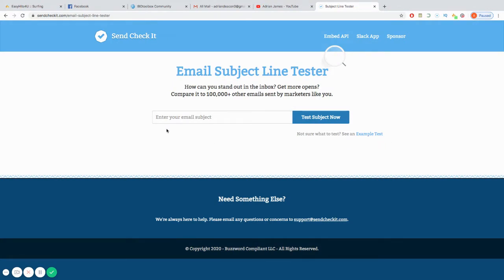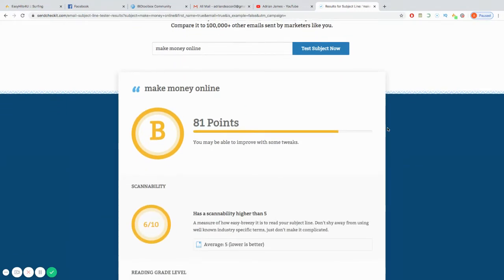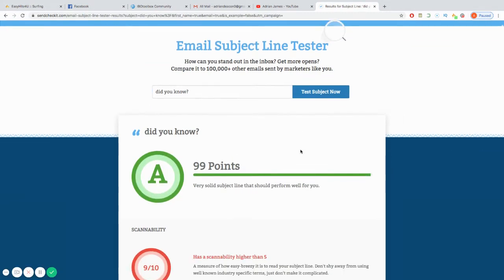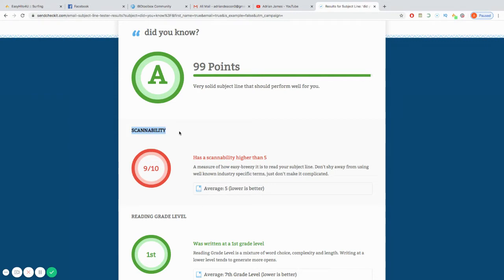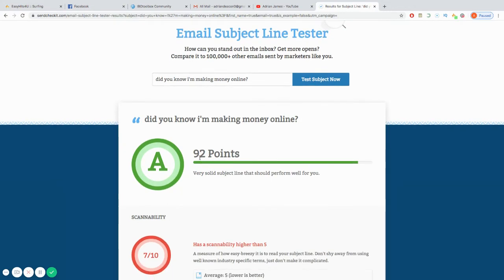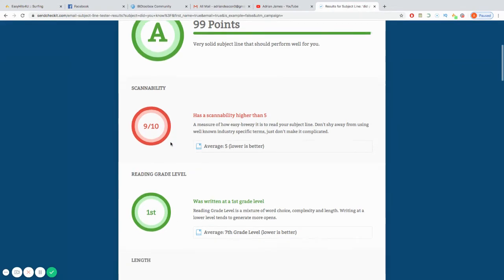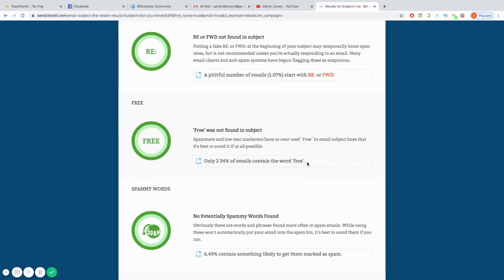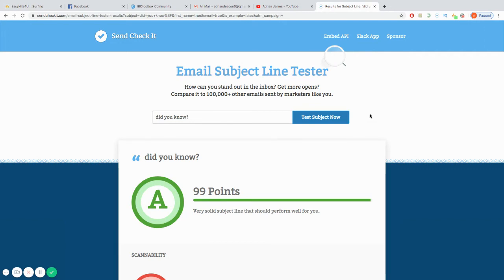HOW TO USE THIS FREE EMAIL SUBJECT LINE TESTER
Hey In this video today i will be sharing with you an awesome tool to test your email subject lines before you send those emails out perfect for email marketers.

How can you stand out in the inbox? Get more opens?
Compare it to 100,000+ other emails sent by marketers like you.